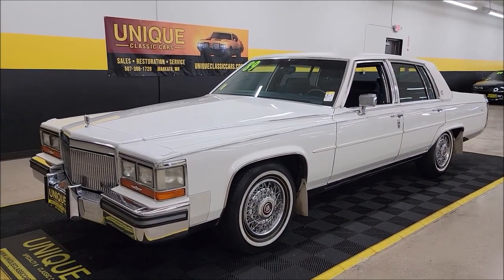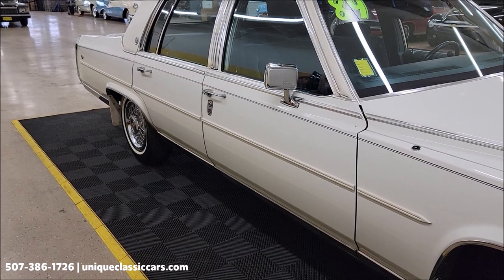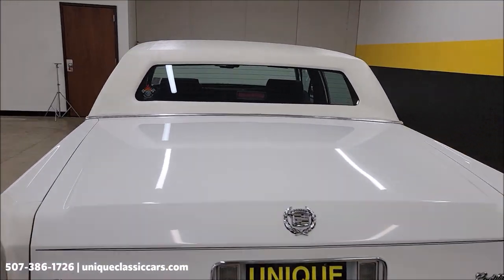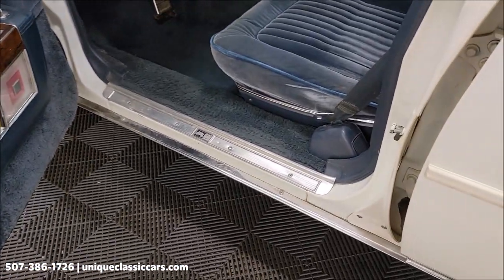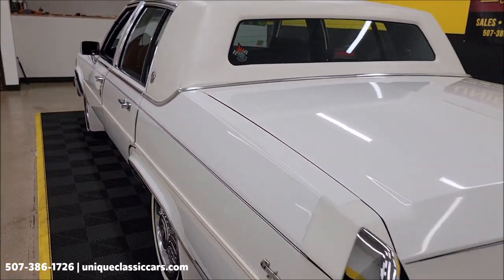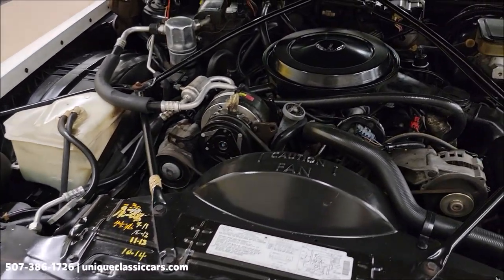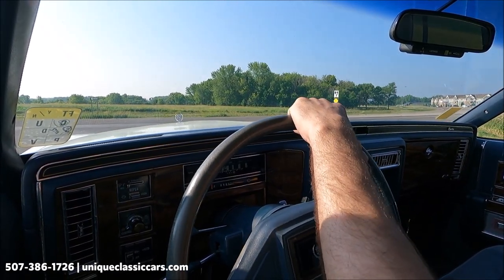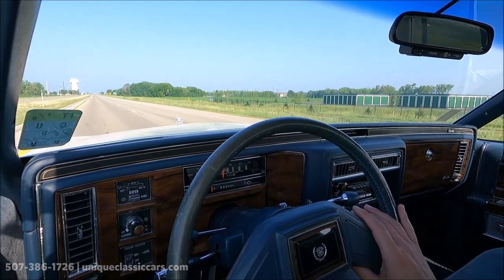1989 Cadillac Brougham Sedan | For Sale $